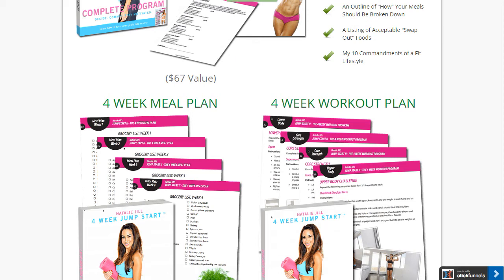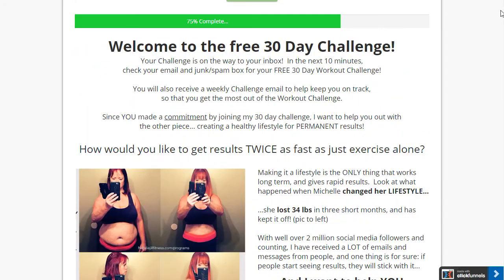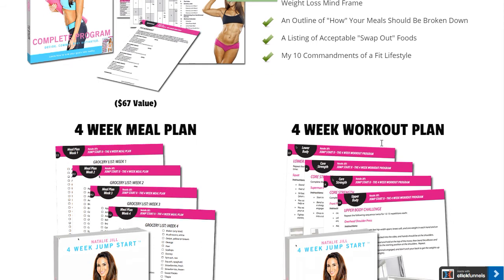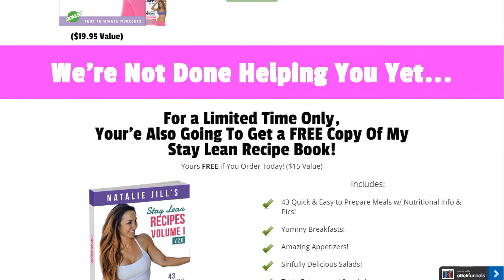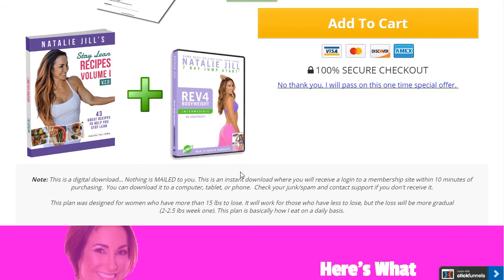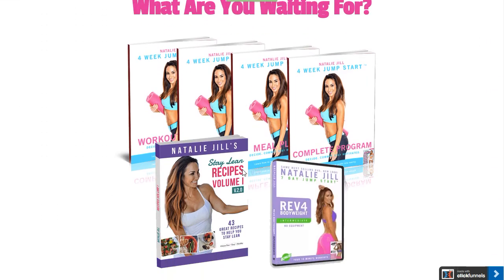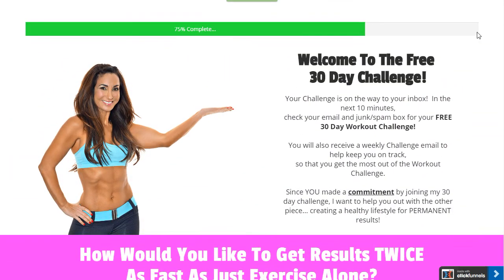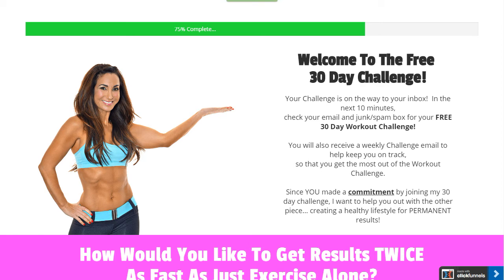clickfunnels tutorial - Natalie Jill Fitness Funnel Transformation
Here's another behind the scenes walk through on a funnel page transformation I'm currently working on for Natalie Jill who is absolutely crushing it right now! I'll show you the before and after transformation and go over important elements that I included to help take this page from "OK" to "AWESOME!"